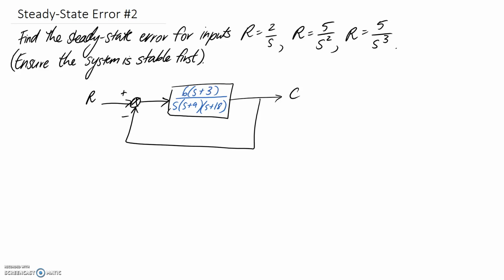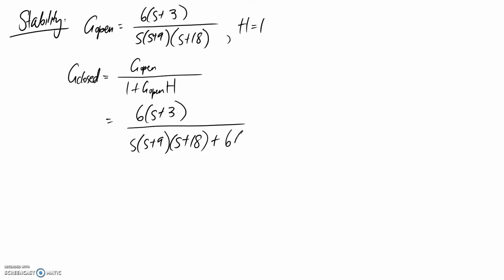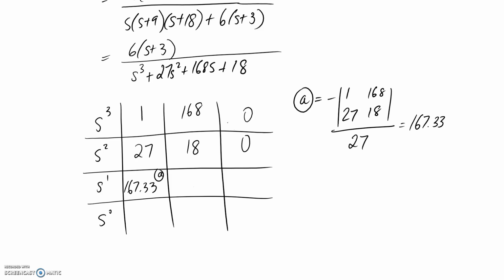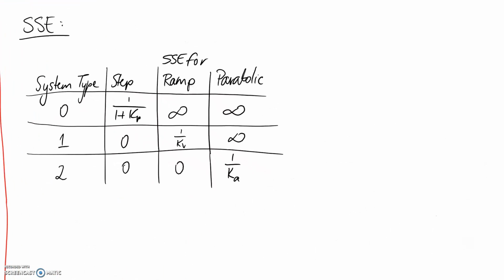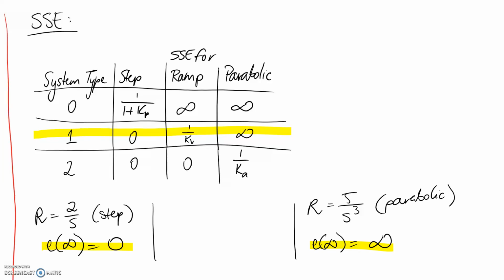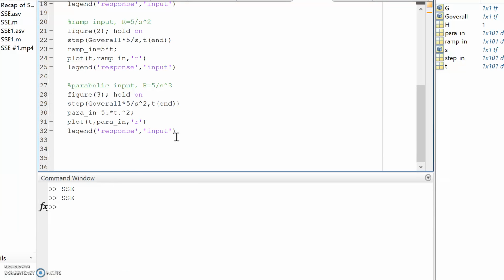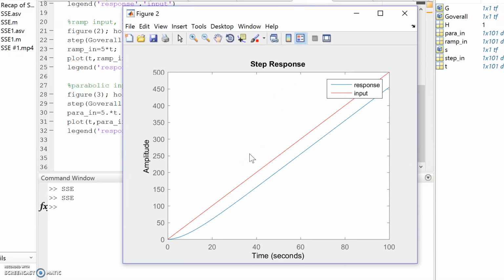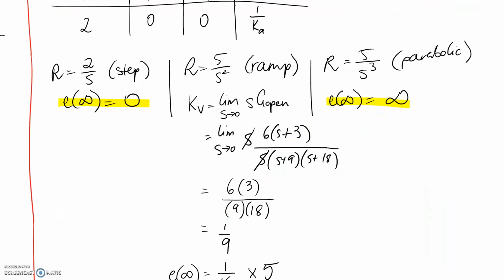Steady-State Error #2, using Error Constants